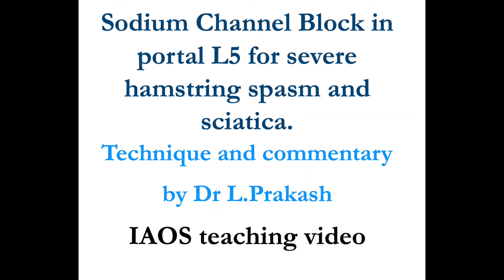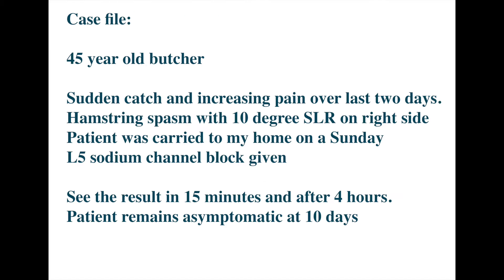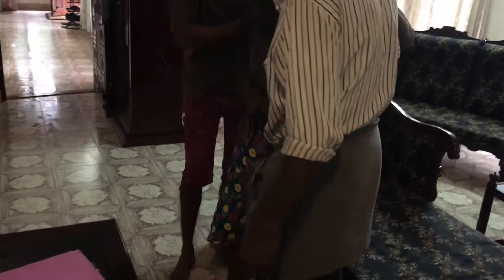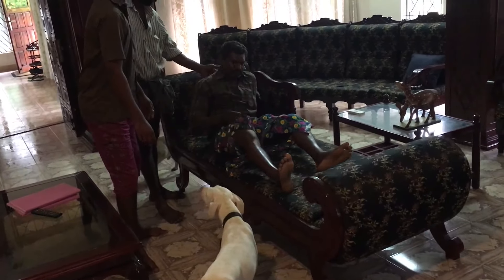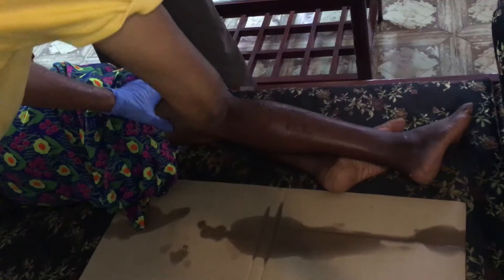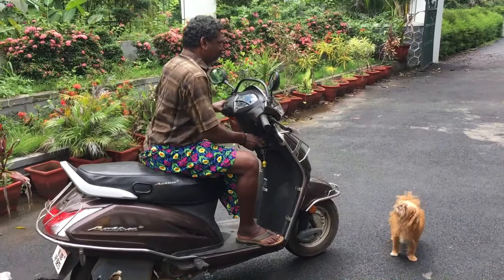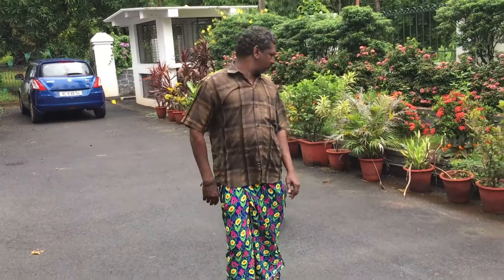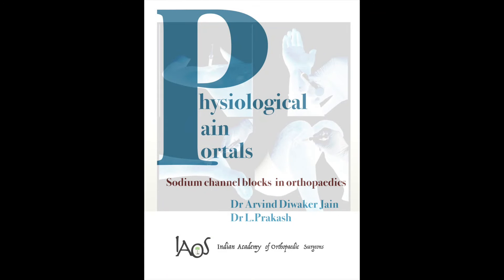Gate β 4 for Hamstring Spasm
Case file:
45 year old butcher
Sudden catch and increasing pain over last two days.
Hamstring spasm with 10 degree SLR on right side
Patient was carried to my home on a Sunday
β 4 sodium channel block given
See the result in 15 minutes and after 4 hours.
Patient remains asymptomatic at 10 days

This is a rather interesting video, and happened last Sunday. I have six dogs and depend on a local butcher to supply their meat. On Sunday he did not arrive by 10 am, and I was about to call him when his wife called me. Her husband had suffered an acute attack of radiating leg pain, and had become immobile. He had gone to a local hospital where they had advised an MRI scan. As he didn’t have the money for MRI, he was calling me to check if he could get some advance.
I asked him to come home, examined him, and gave a gate β 4 block. The results surprised the patient and myself. In 10 minutes he was walking unassisted. When he came after 4 hours with meat, he was practically normal.
The video shows not only my patient, but my dogs, turkeys and other pets